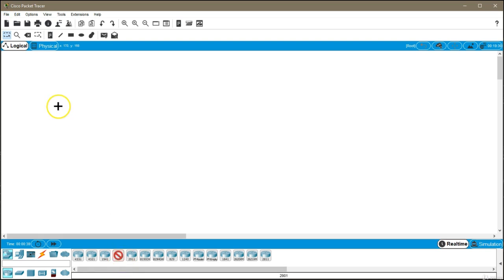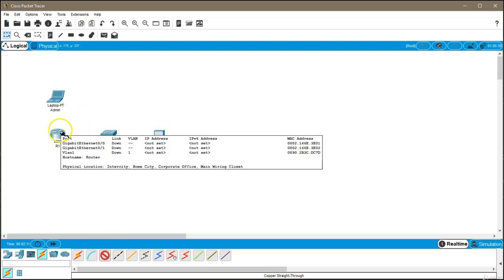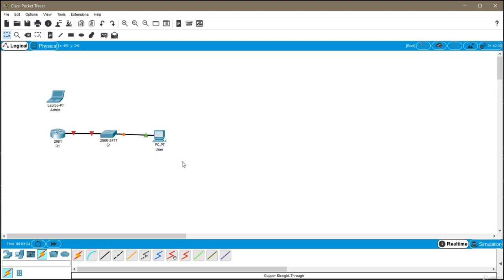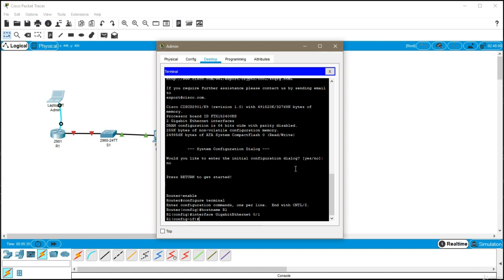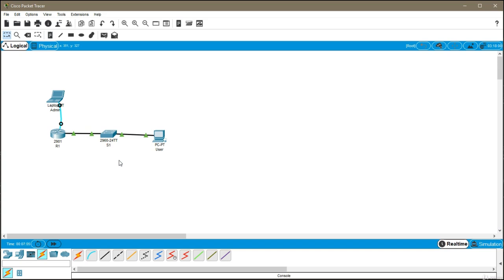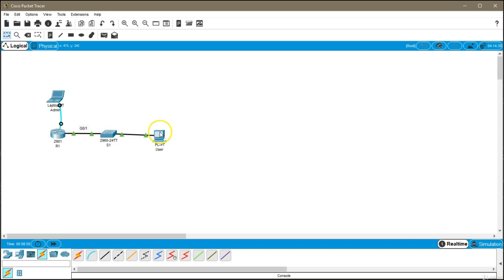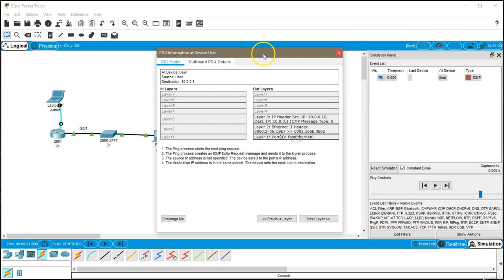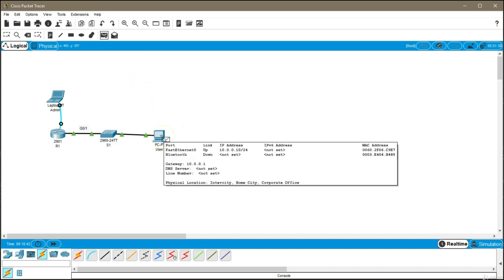3 Packet Tracer Introduction@HackingWithRedEyes